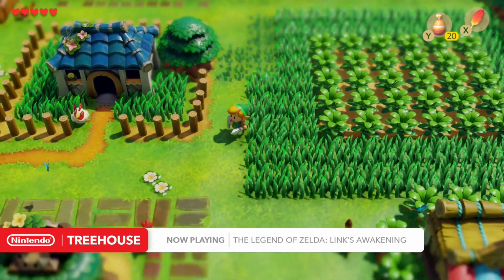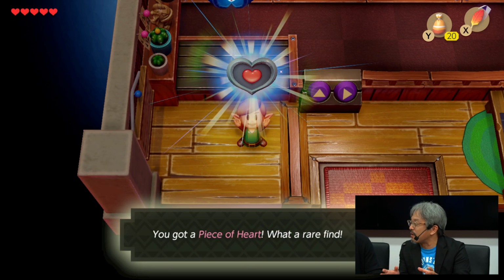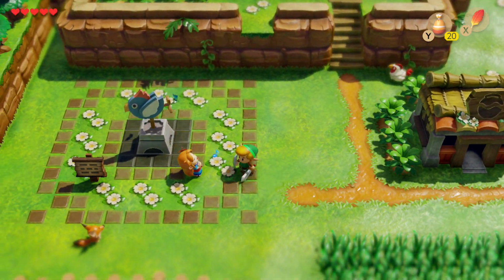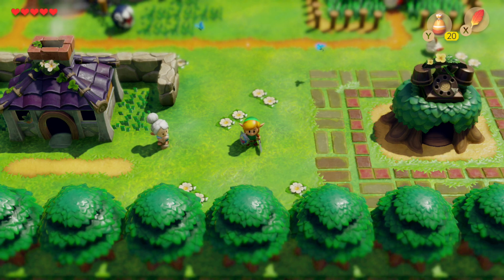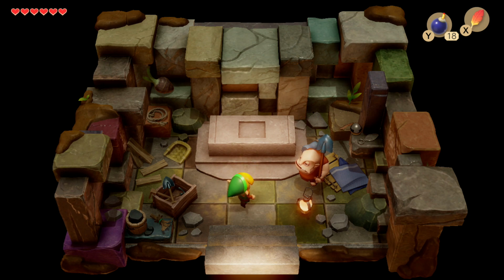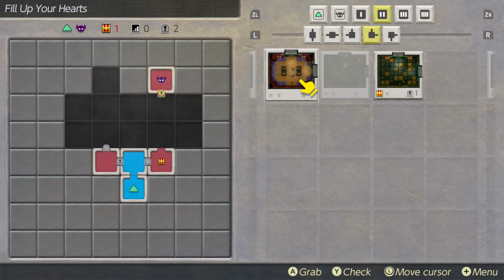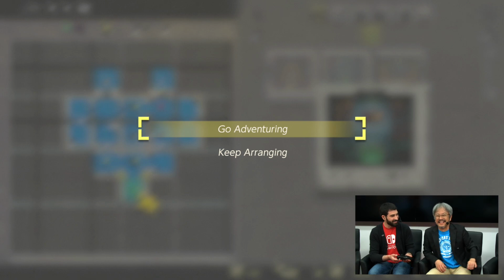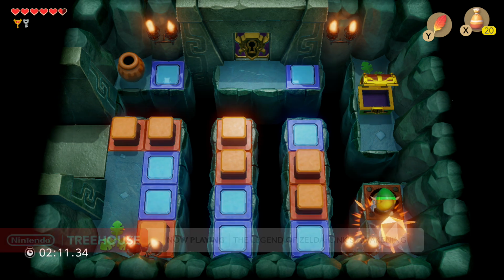The Legend of Zelda: Link’s Awakening Gameplay - Nintendo Treehouse: Live | E3 2019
Witness one of the most beloved games in The Legend of Zelda series return in this modern re-imagining. In this live demonstration, you’ll see Mabe Village, the reveal of a notable dungeon, and a tour of the new Chamber Dungeons, which allows you to complete objectives by arranging dungeon rooms.